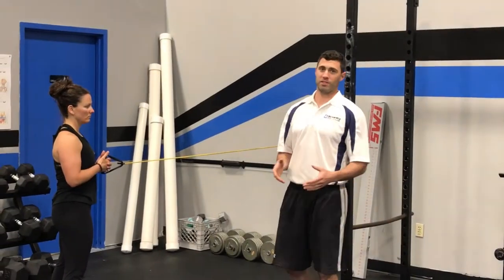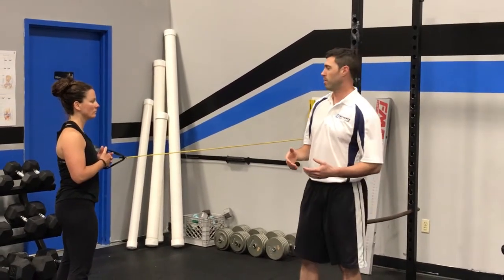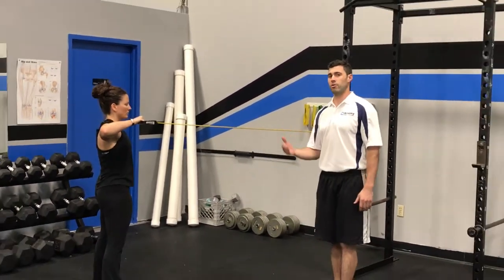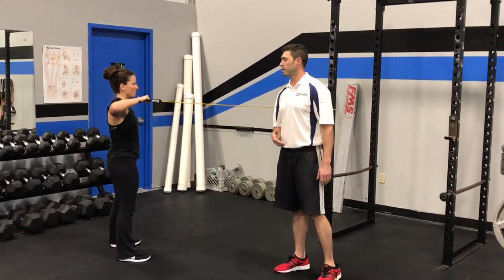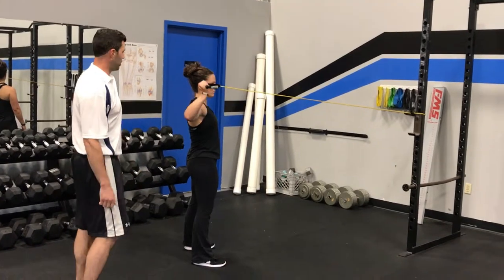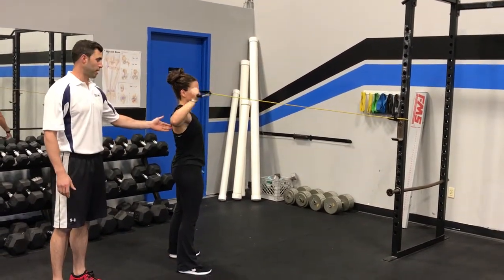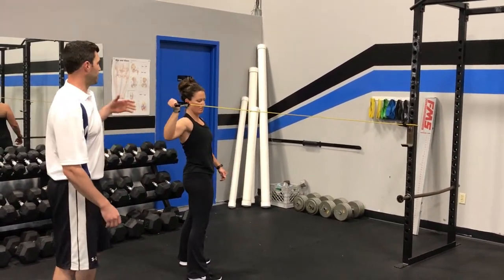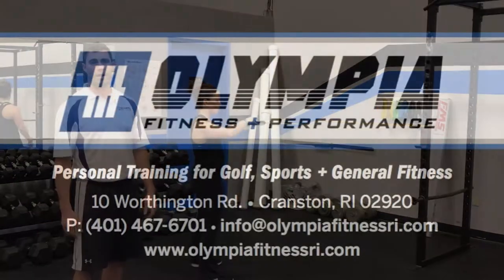Band External Rotation w/Trunk Twist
A variation of the shoulder external rotation with an added trunk twist to increase lower trap activation. This is a great movement for golfers and other overhead athletes.

Rotate shoulder and upper trunk with the band while separating the movement from the hips to keep the hips facing forward.

Olympia Fitness & Performance is a strength and conditioning facility located in Cranston, Rhode Island. Our goal at Olympia Fitness & Performance is to produce life changing results through safe and effective training. Olympia's trainers specialize in working with young athletes, active adults, golfers, and people recovering from, or looking to prevent injuries.